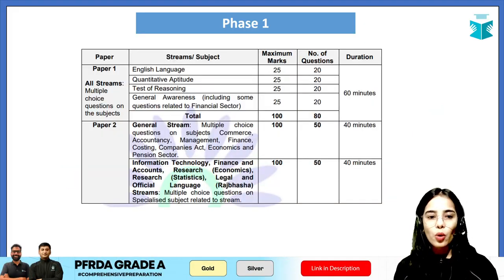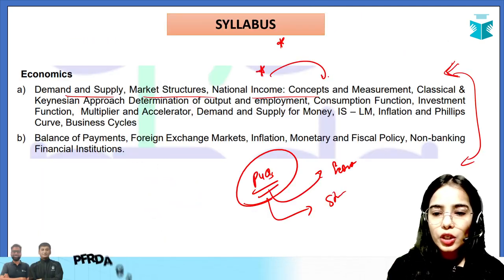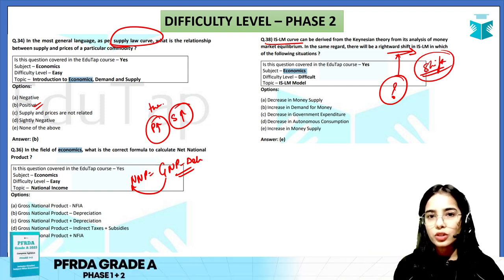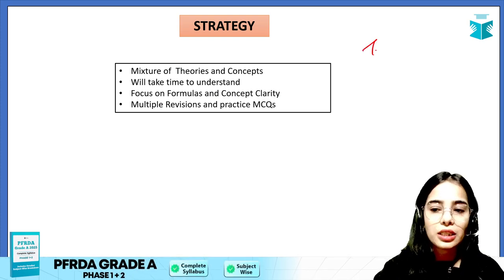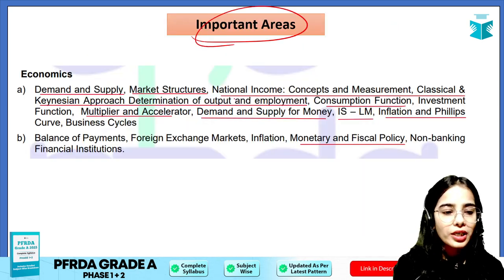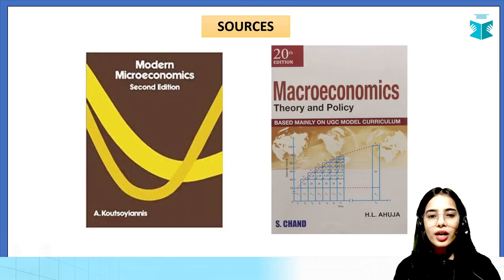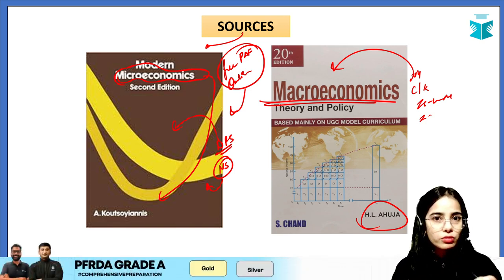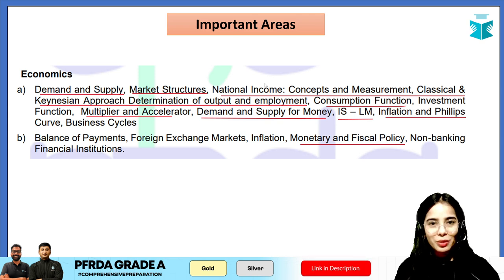PFRDA Grade A Preparation Strategy 2025 | How Prepare PFRDA Assistant Manager Officer Phase 1&2 Exam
What is Best PFRDA Grade A Economics Preparation Plan?
How to prepare for PFRDA Grade A 2025?
Which are best PFRDA Grade A preparation books to follow?
What should be PFRDA Grade A preparation strategy for 2025?
What PFRDA Grade A preparation material is most recommended?
What are some useful PFRDA Grade A officer exam preparation tips?
How to prepare for PFRDA Grade A Phase 1 with a subject-wise plan?
What is the most effective PFRDA Grade A Phase 2 preparation strategy?

In this video, we share a complete guide on how to prepare for PFRDA Grade A 2025 with a special focus on Economics, which is an important subject in both Phase 1 and Phase 2 of the exam. This video is ideal for anyone looking to begin their PFRDA Grade A preparation or refine their existing PFRDA Grade A exam preparation. We will highlight the best books for PFRDA Grade A Economics preparation and recommend the best sources.

Have questions?

0:00 PFRDA Grade A Exam Economics Component Intro
0:50 PFRDA Grade A Exam Free Detailed Syllabus Ebook
1:39 PFRDA Grade A Exam Economics in Phase 1 and Phase 2
2:23 PFRDA Grade A Exam Previous Year Questions Phase 1
3:40 PFRDA Grade A Exam Previous Year Questions Phase 2
6:05 PFRDA Grade A Exam Covering Width of Syllabus Strategy
7:08 PFRDA Grade A Exam Focus on Basics and Formulas
7:45 PFRDA Grade A Exam Important Chapters and Topics
9:02 PFRDA Grade A Exam Recommended Economics Sources
10:40 PFRDA Grade A Exam Course Details and Preparation Options